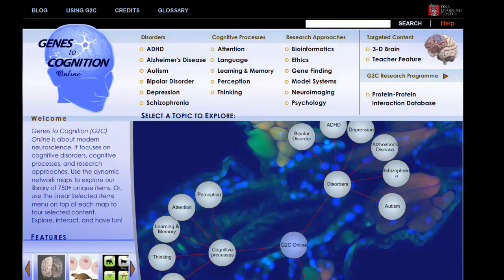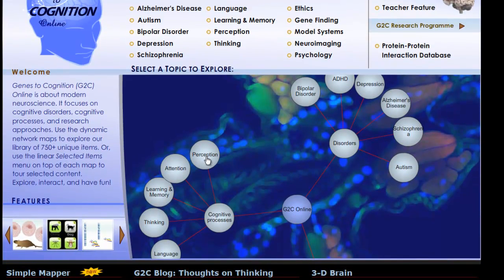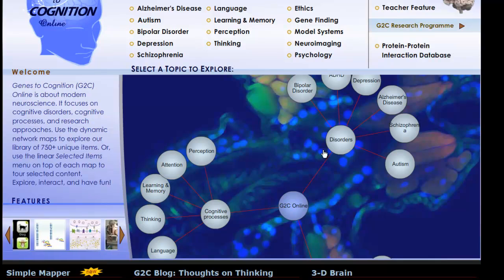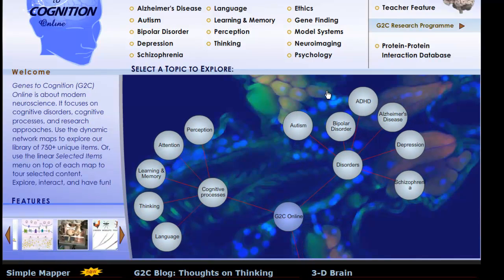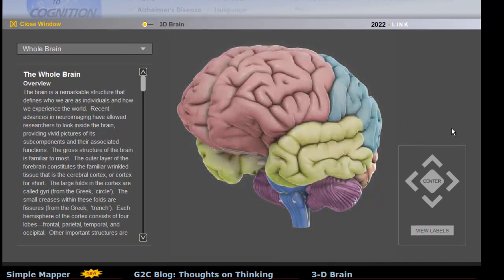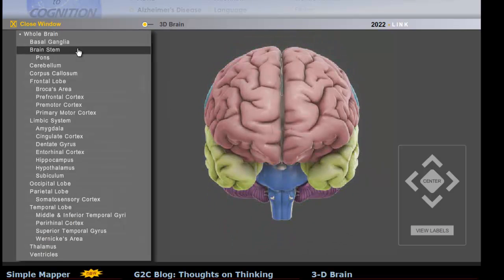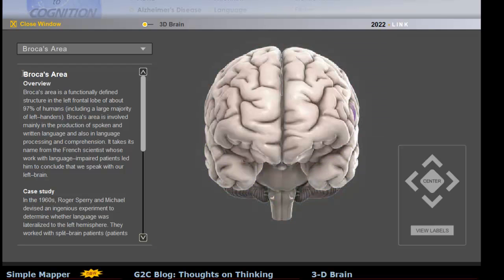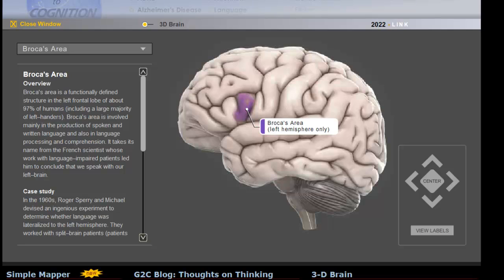Genes to Cognition Website--Excellent for Brain Review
This is a quick overview of using the Genes to Cognition website as a review for the AP Psych exam.